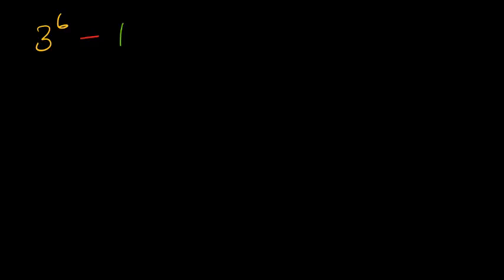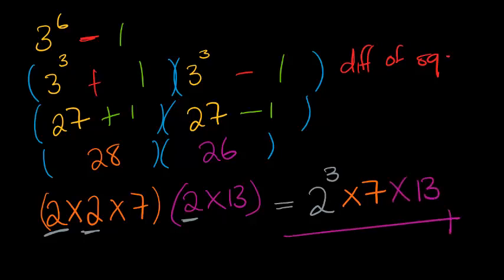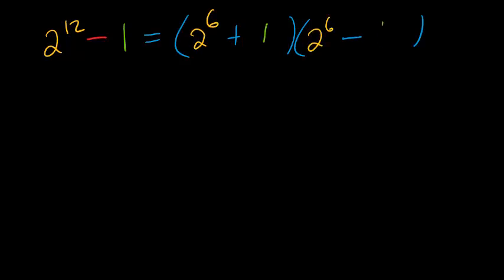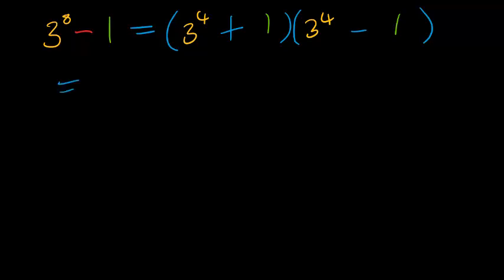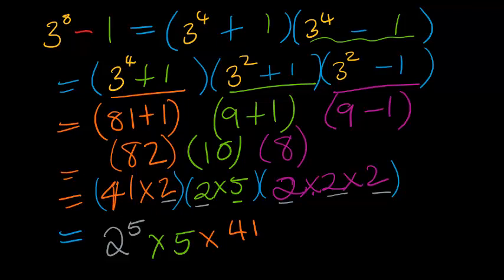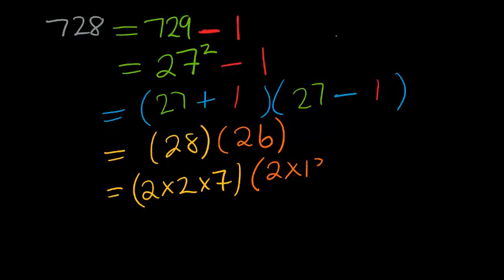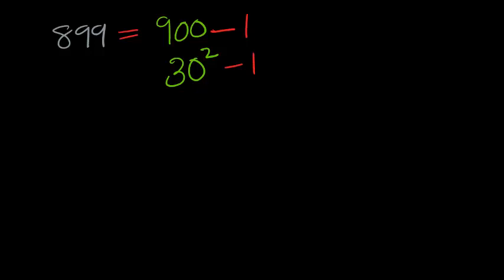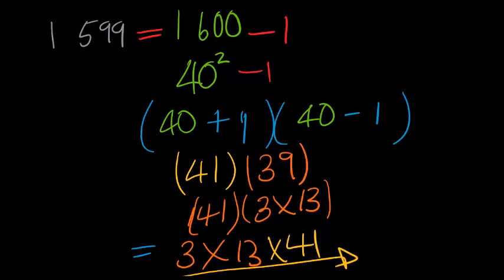Difference of Squares Exercise 9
Grade 10 Pure Math